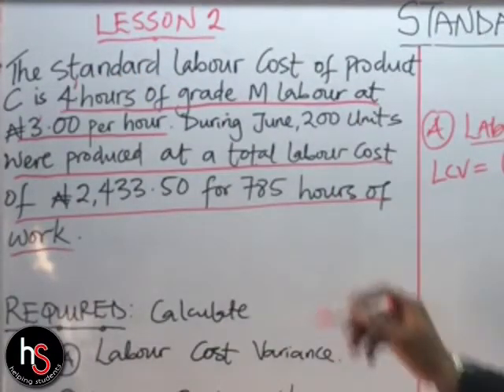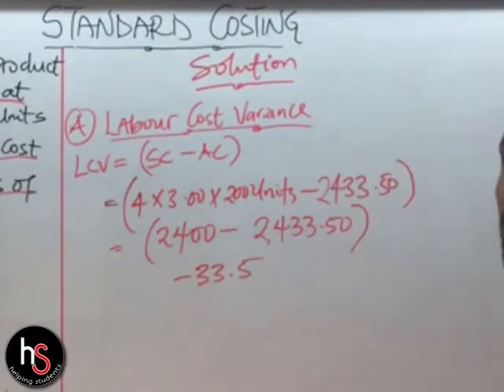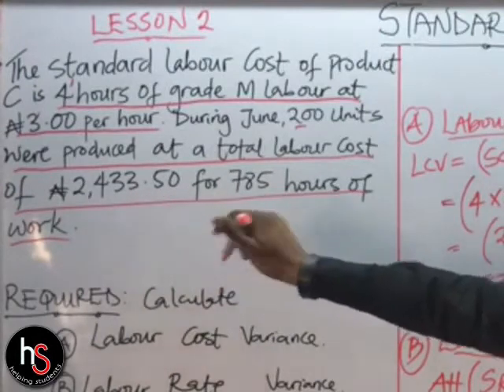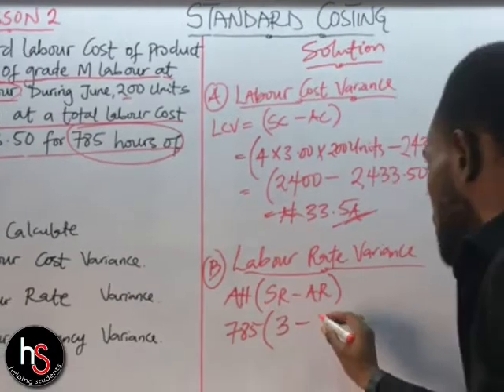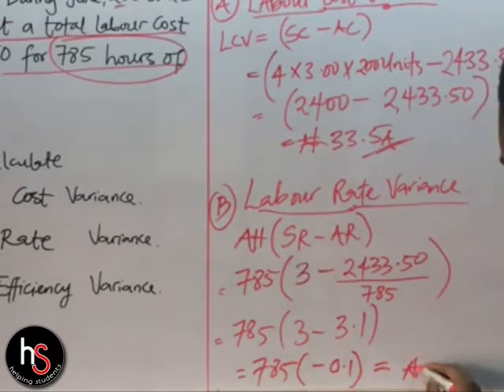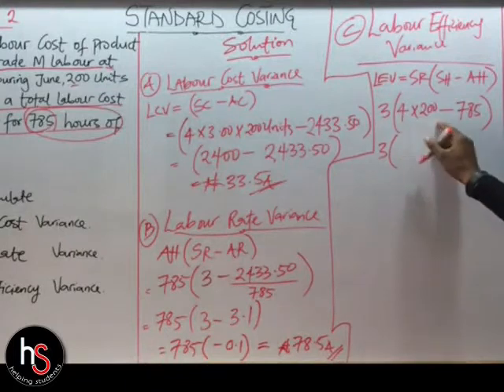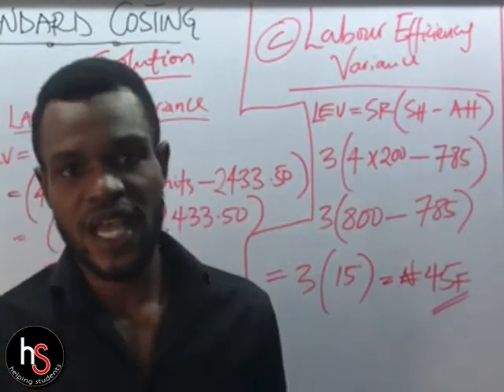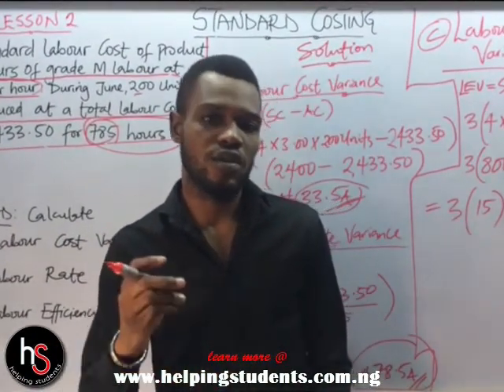Standard Costing - Labour Variance - Lesson 2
hstutorial Learn how to solve problems on Labour Cost Variance, Labour Rate Variance, And Labour Efficiency Variance...